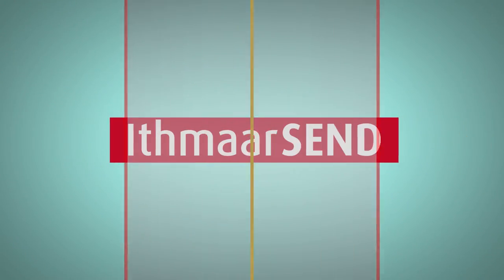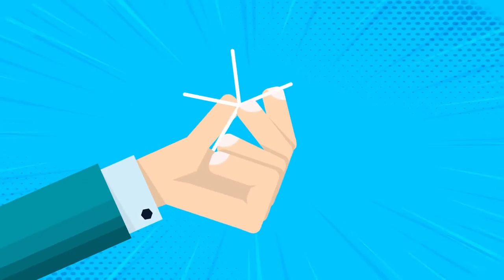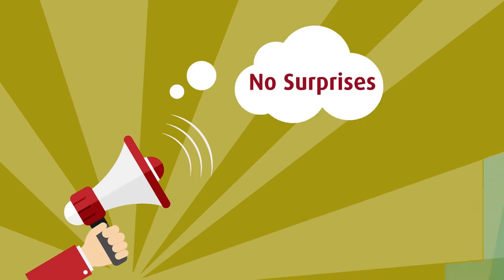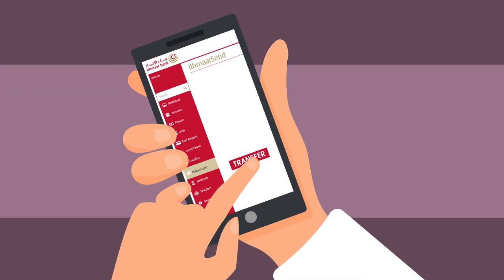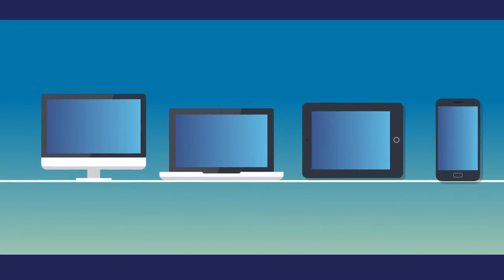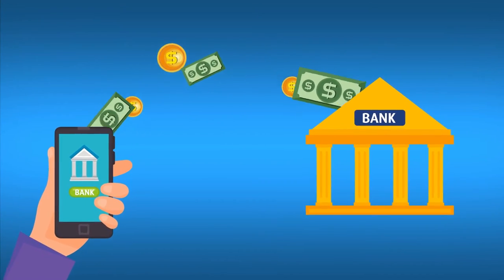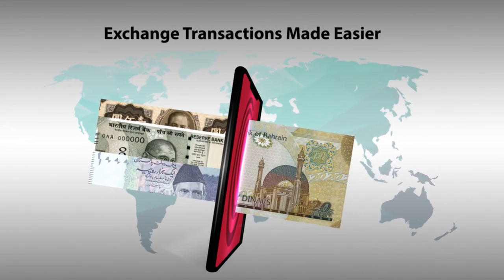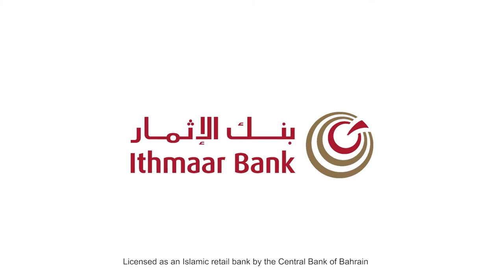IthmaarSEND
Client: Ithmaar Bank
Production House: Talking Pictures Productions
Executive Producer: Arun Mukundan
Script: Ashish Goyal
Animation/VFX: Farooq Shaikh and Nadeem Ahmed
Sound Engineer: Joseph Pereira